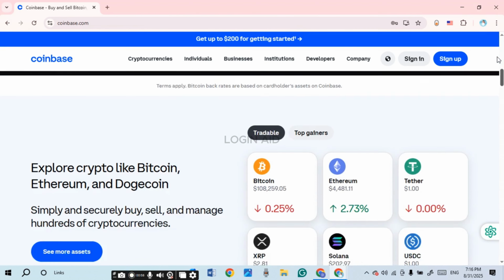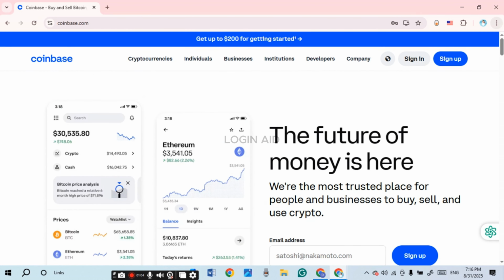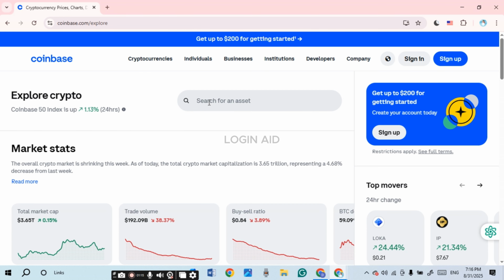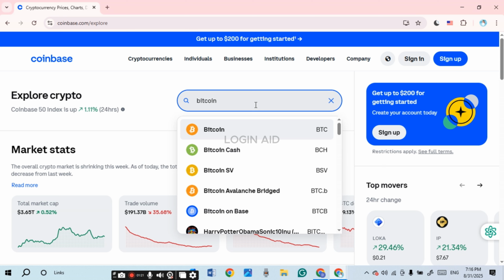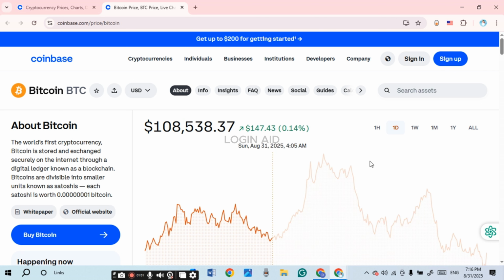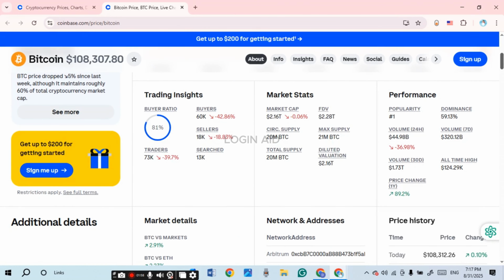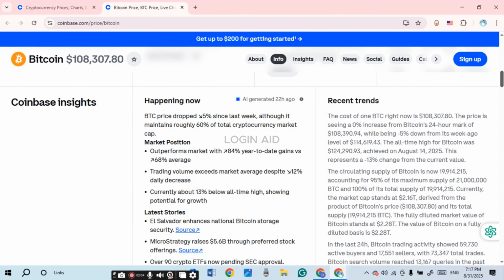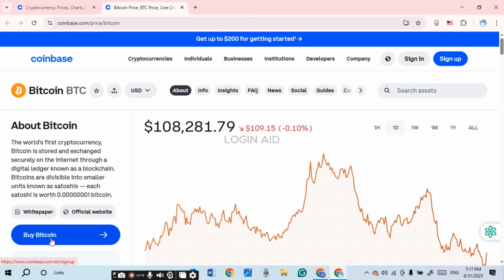Buy Bitcoin On Coinbase | Coinbase Wallet Bitcoin Purchase Guide 2025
This tutorial walks you through the entire process, from creating and verifying your Coinbase account to linking a payment method like a debit card or bank account. You’ll learn how to navigate the app or website, search for Bitcoin, enter the amount you want to purchase, and confirm your order securely.